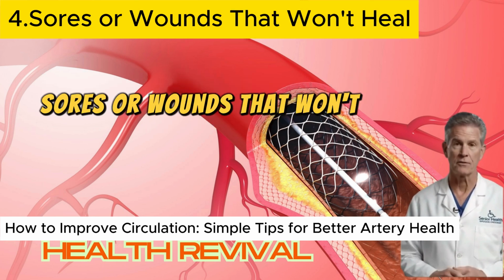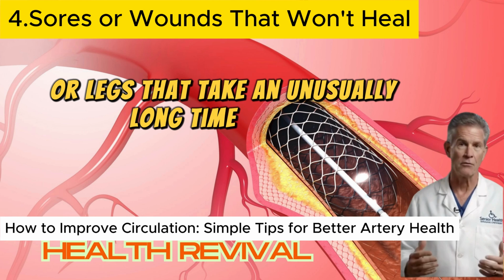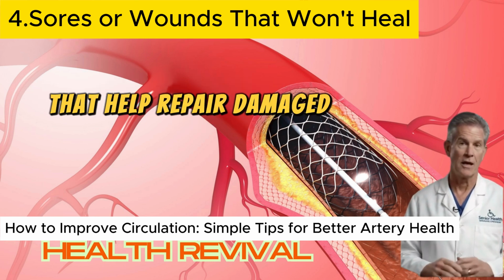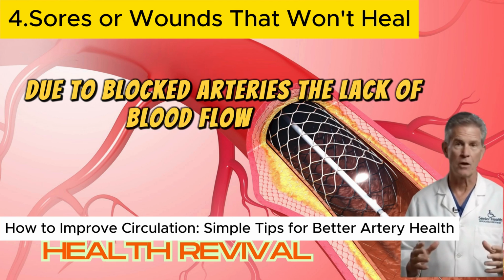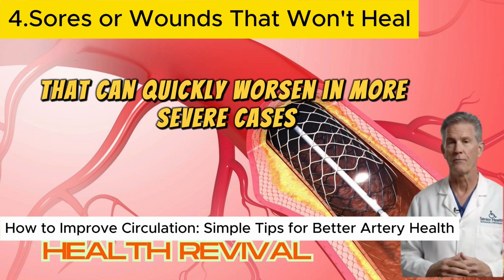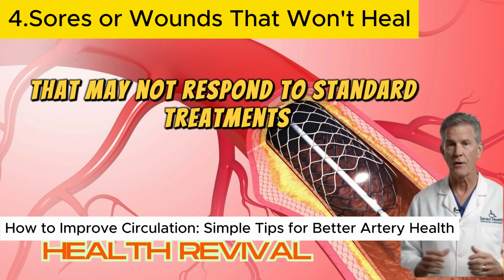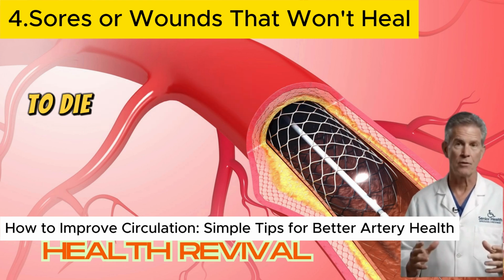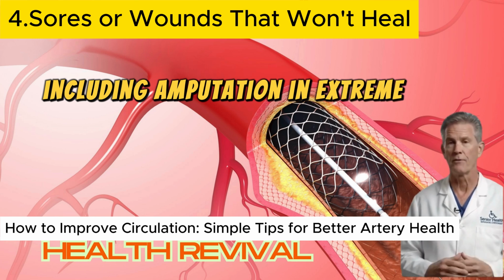Simple Trick to Fix Bad Circulation & Blood Flow in Your Feet and Legs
In this video, we’ll share simple tips for better artery health to help you improve circulation and prevent blockages. Maintaining healthy arteries is essential for overall vascular health, and these simple tips for better artery health can help reduce the risk of serious complications like heart disease and stroke. Learn how making lifestyle changes, such as staying active and eating heart-healthy foods, can benefit your arteries. Artery health is often overlooked, but with the right steps, you can ensure your arteries stay strong and flexible. Don't let poor circulation damage your arteries—watch now to discover how you can protect your arteries and promote better blood flow. Artery health is key to maintaining a healthy body, and these tips will help you take action today!